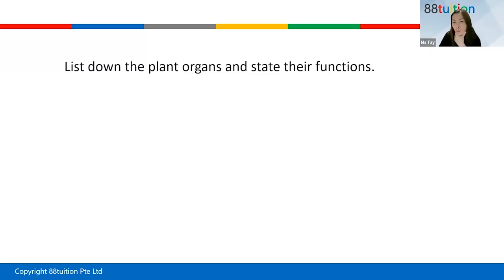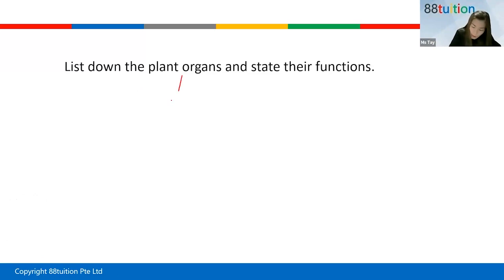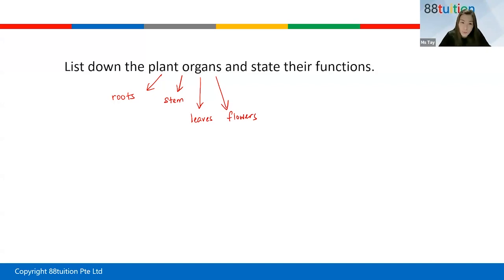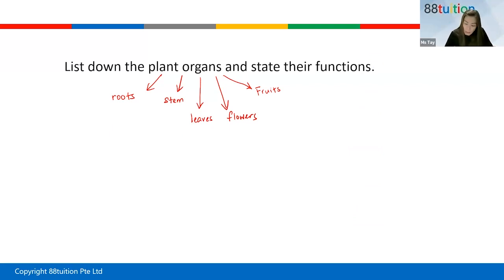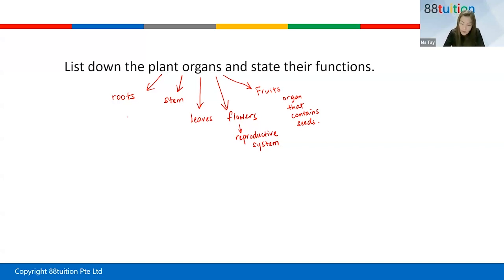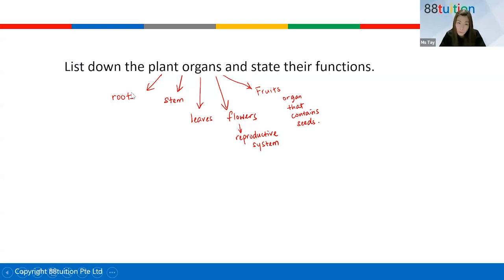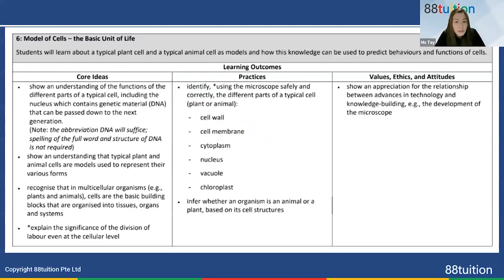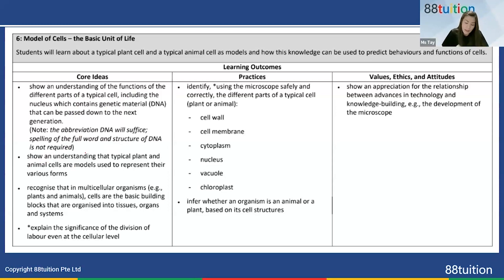S1 - Group D - Science - Tutorial 16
Highlights Of This Tutorial :

Cells and Division of Labour

• Recognise that in multicellular organisms (e.g., plants and animals), cells are the basic building blocks that are organised into tissues, organs and systems
• Explain the significance of the division of labour even at the cellular level